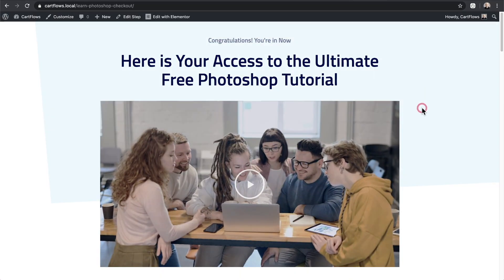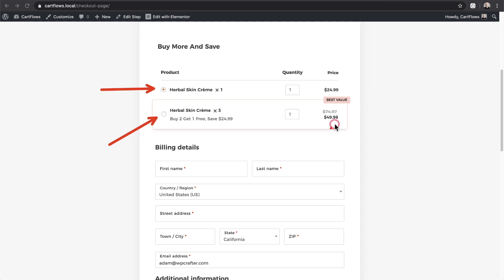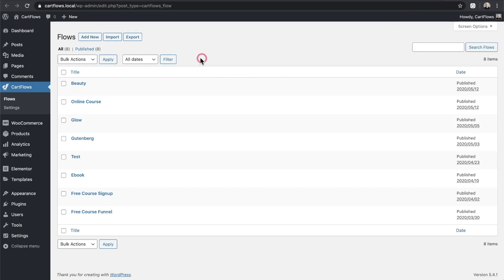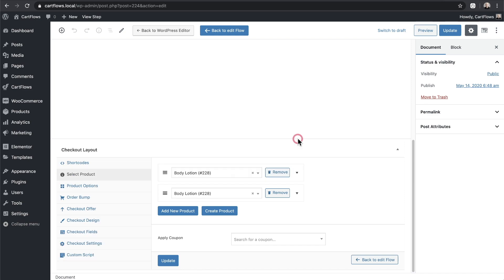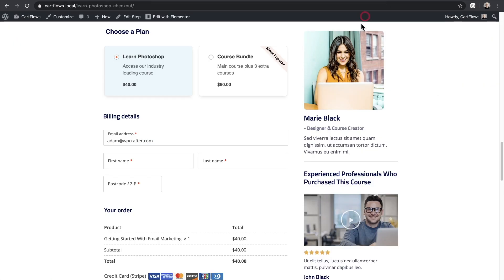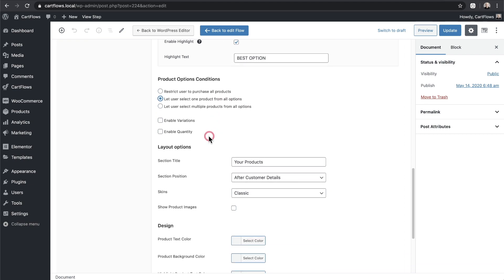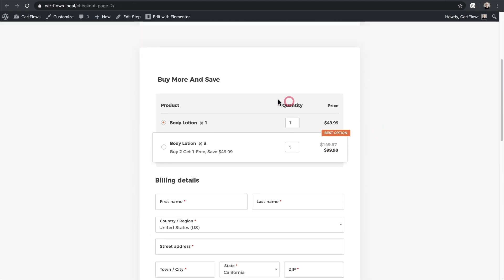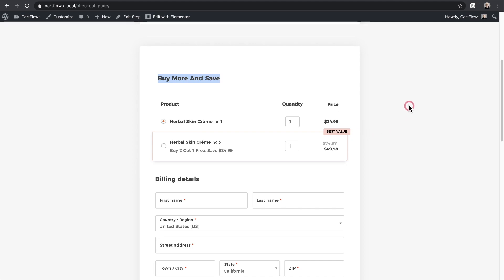How To Add Product Options To Your WooCommerce Checkout - Double Your Average Order Value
In this tutorial video, I will show you how to add additionally product options to your WooCommerce checkout page that can double to triple your average order value.

Don't have CartFlows Pro yet?